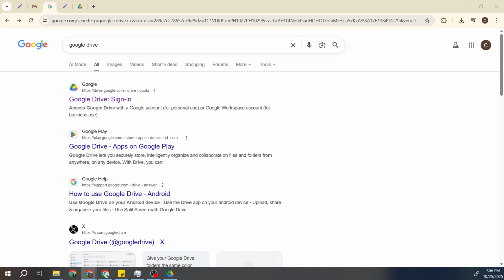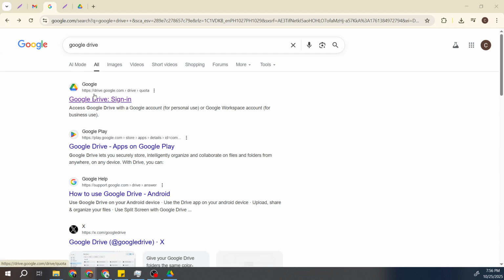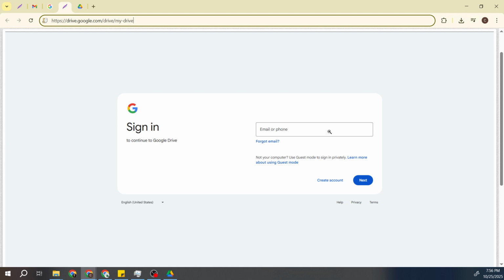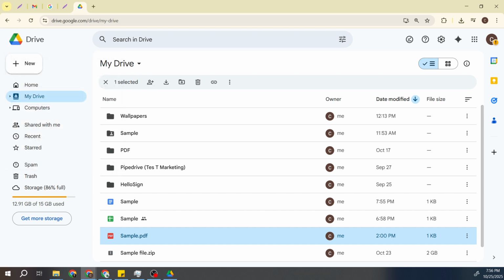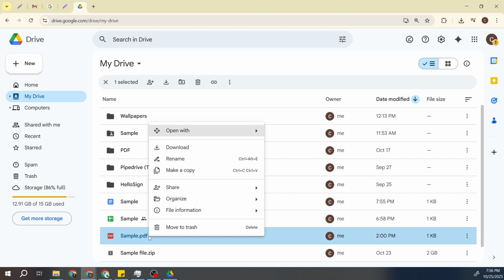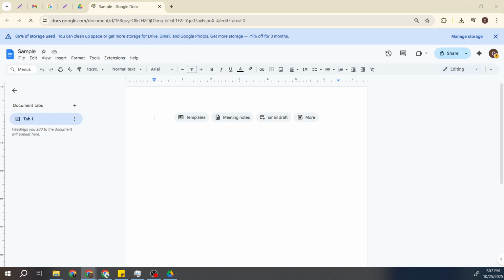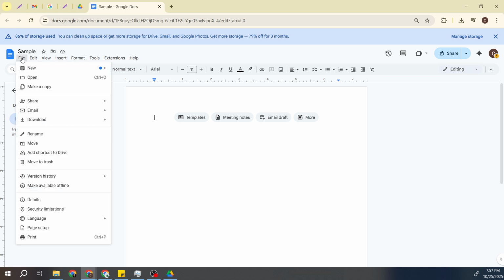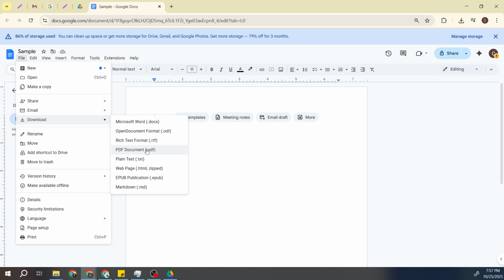How to Edit PDF on Google Drive | Step-by-Step Tutorial 2025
In this tutorial, you’ll learn how to edit PDF files directly on Google Drive using Google Docs and third-party tools. We’ll show you how to open a PDF in Google Docs to make text changes, add comments, or modify formatting. You’ll also learn how to use add-ons and extensions to edit PDFs while keeping the original layout intact, making it easy to manage documents without downloading them.